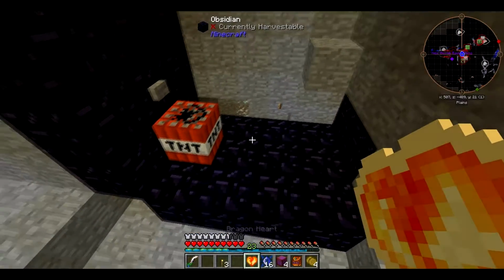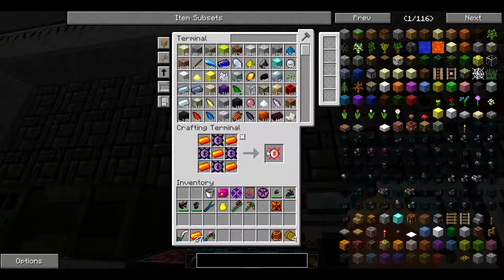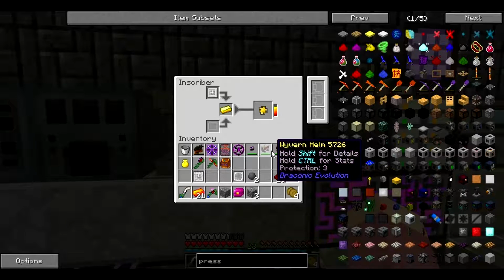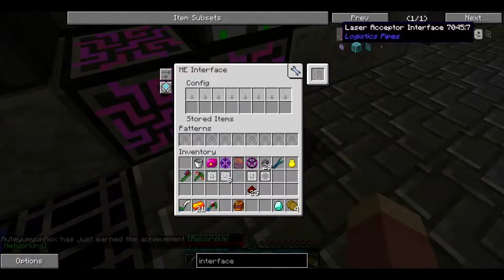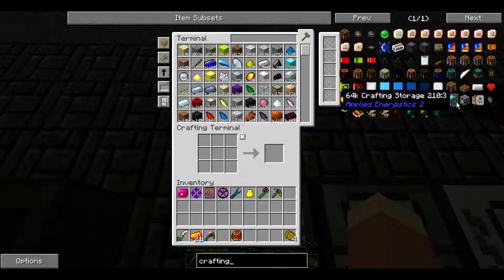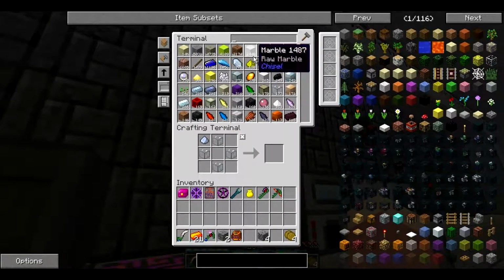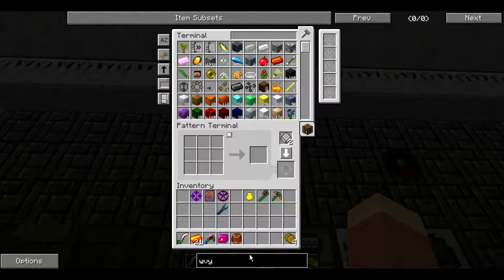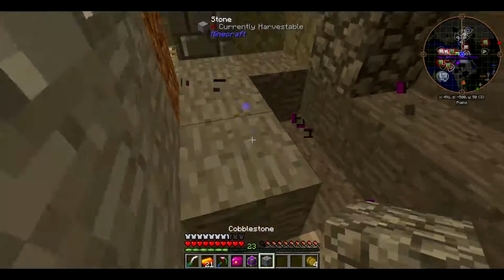【Modded Minecraft】CRACKPACK! Episode 15 - Awakened Draconium